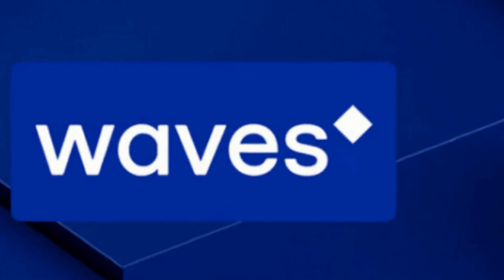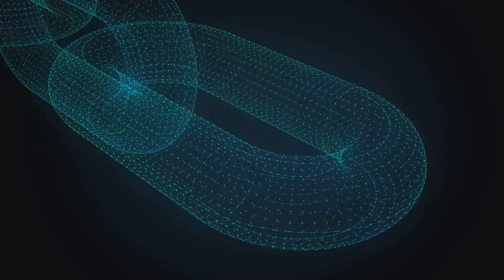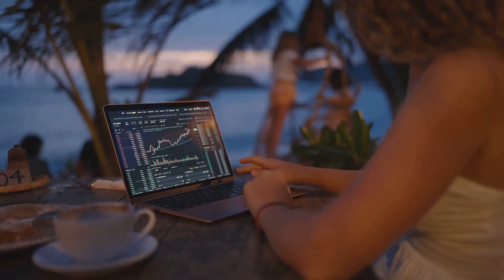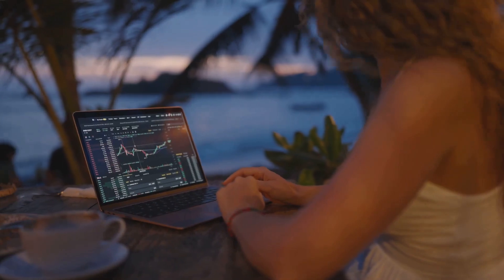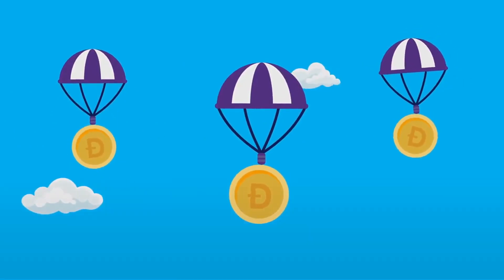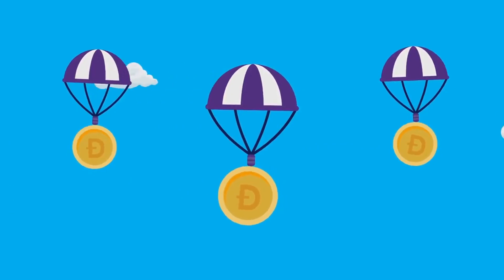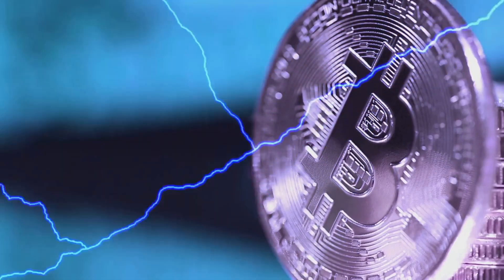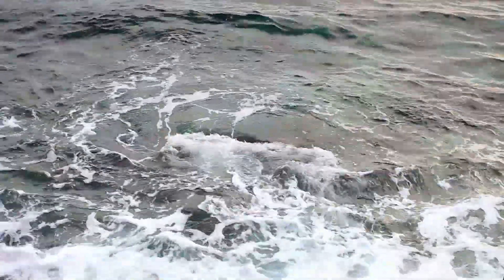What is Waves? What is WAVES Coin used for?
All content on cryptourgent is provided for informational purposes, and is not an offer to buy or sell or a solicitation of an offer to buy or sell any product, service or investment. The opinions expressed on cryptourgent does not constitute investment advice and independent financial advice should be sought where appropriate. Trading is a highly risky activity that can lead to major losses, please therefore consult your financial advisor before making any decision. cryptourgent will not be held liable for any of your personal trading or investing decisions. cryptourgent will not be held liable for any losses that you may incur by speculating in the market.